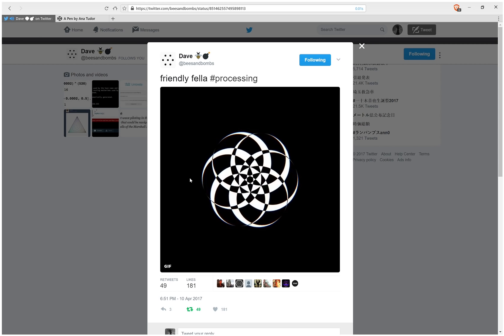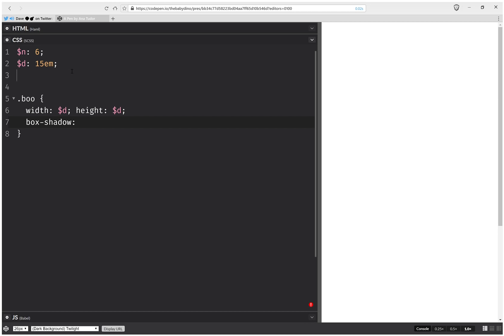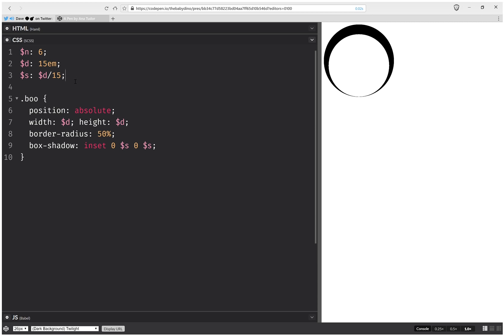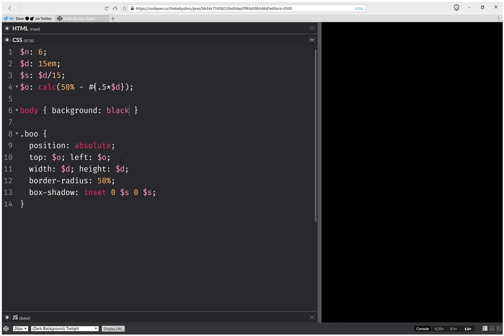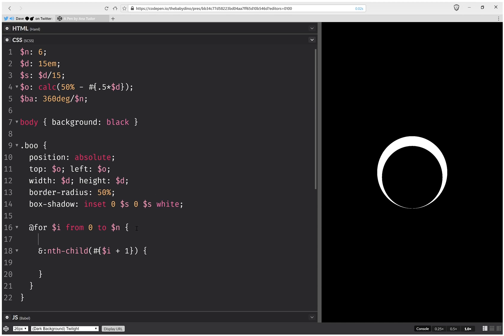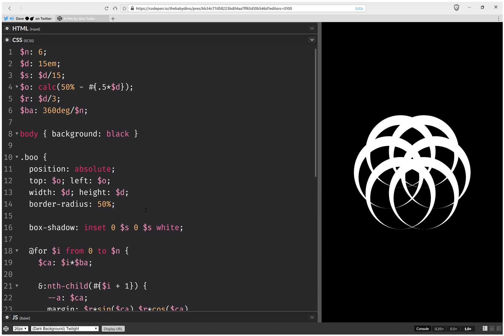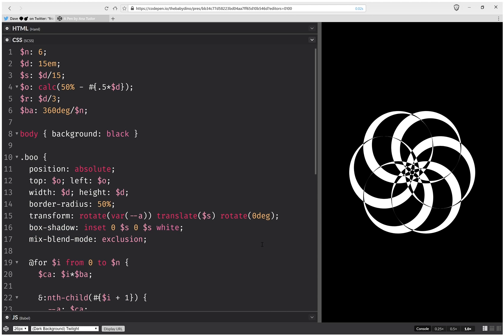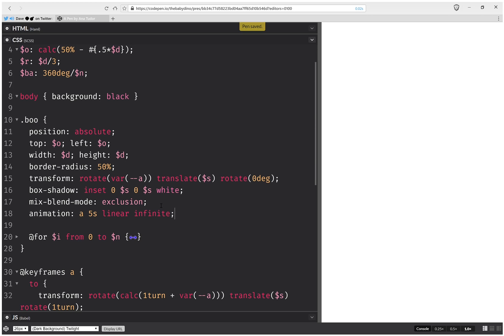Patterns with blend modes